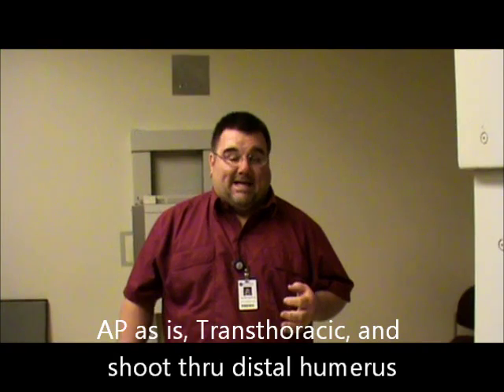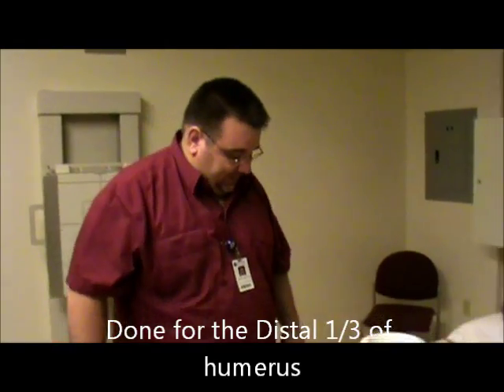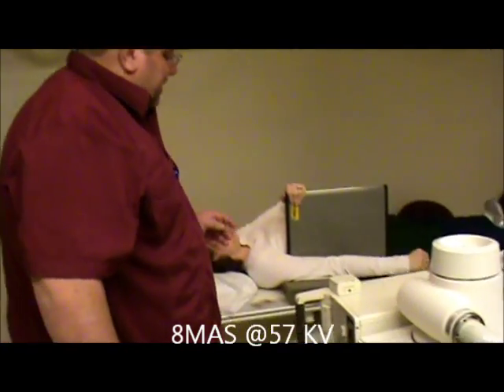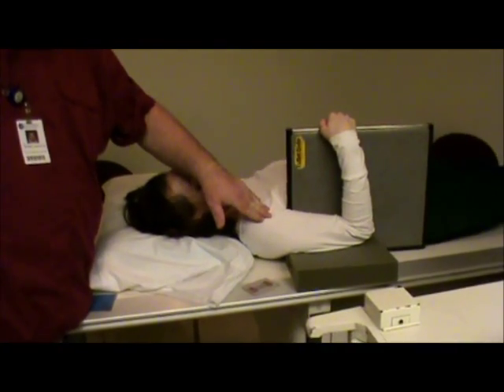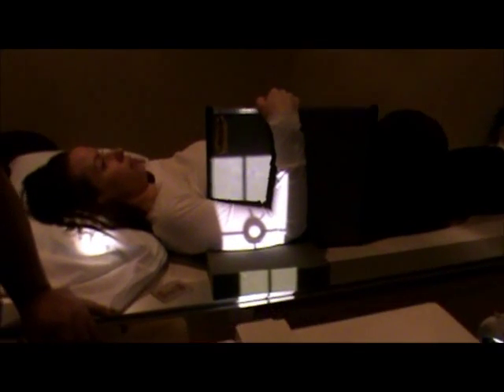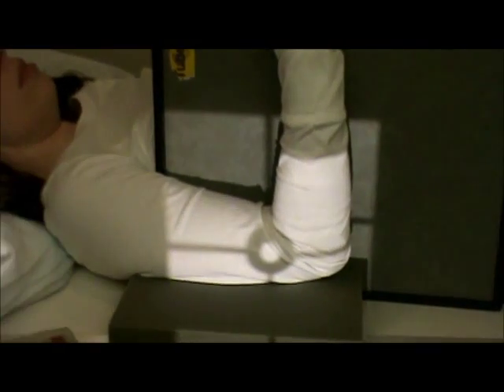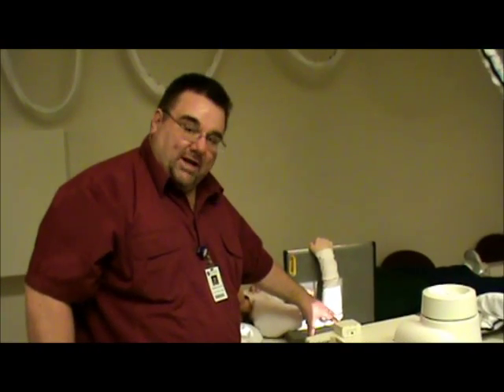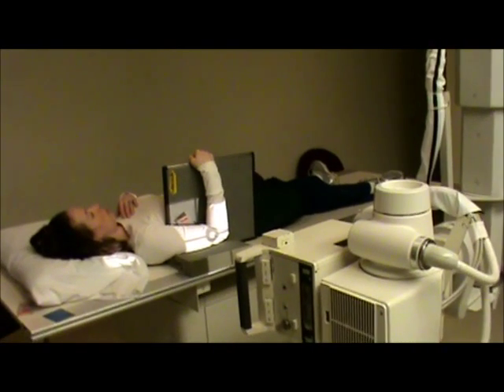Shoot thru Trauma Humerus